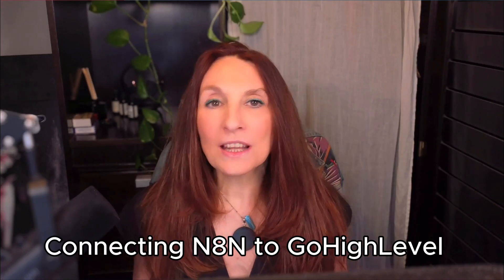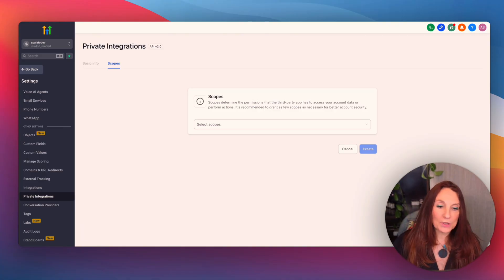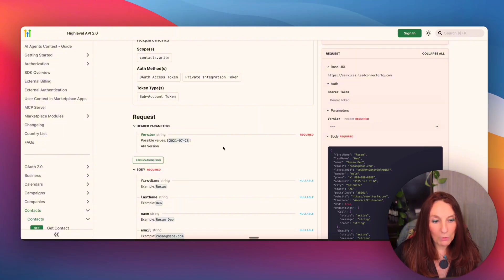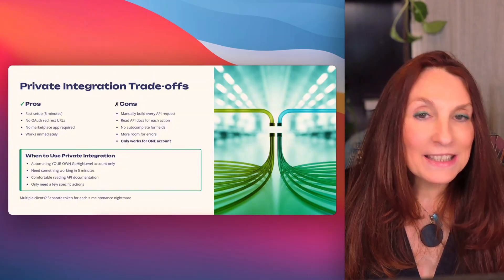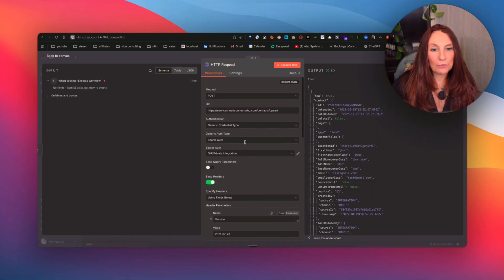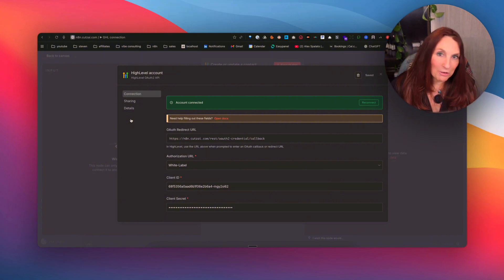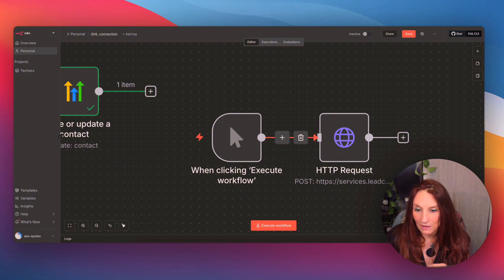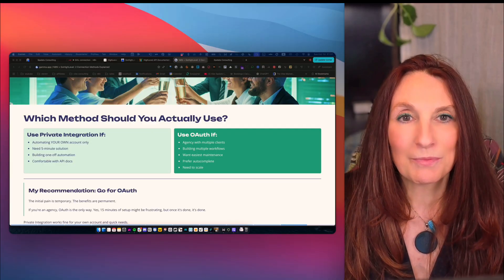Connect n8n to GoHighLevel: 2 Ways (One Scales, One doesn't)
Connecting n8n to GoHighLevel sounds simple — but most agencies pick the wrong method and waste hours trying to scale.

In this video, you'll discover:
✅ The two connection methods (and when to use each)
✅ Step-by-step setup for both approaches
✅ Which method actually scales for multiple clients
✅ The hidden trade-offs nobody talks about

I'll build the same automation using both methods so you can see exactly what works — and what doesn't.

💡 By the end, you'll know exactly which method is right for your agency.

Chapters:
00:00 – Intro: Two Ways to Connect n8n to GoHighLevel
01:04 – Why This Matters for Agencies
01:27 – Method 1: Private Integration Setup
02:12 – Creating Your API Key in GoHighLevel
02:53 – Connecting in n8n with HTTP Request
04:54 – Testing the Private Integration
05:10 – Pros & Cons of Private Integration
06:00 – When to Use Private Integration
06:15 – Method 2: OAuth with Native n8n Node
06:33 – Creating a GoHighLevel Marketplace App
07:22 – Configuring OAuth Settings & Scopes
08:03 – Connecting n8n with OAuth Credentials
08:55 – Common OAuth Setup Mistakes (Save Yourself Hours!)
09:44 – Creating a Contact with the Native Node
10:54 – OAuth Setup: One-Time Pain, Permanent Benefits
11:19 – Bonus: Using OAuth with HTTP Request Nodes
12:41 – Which Method Should You Use?
13:34 – Outro